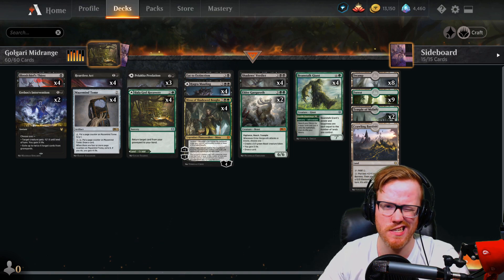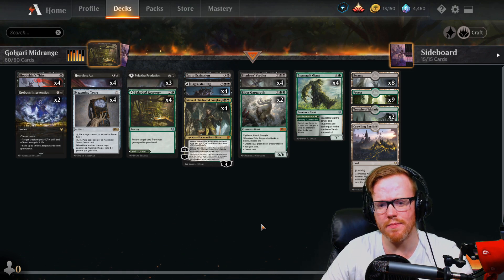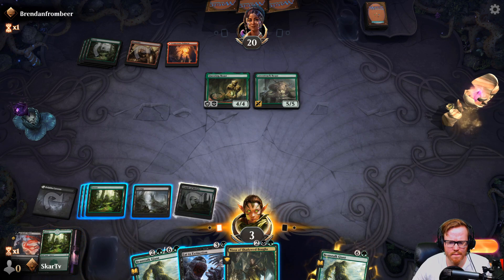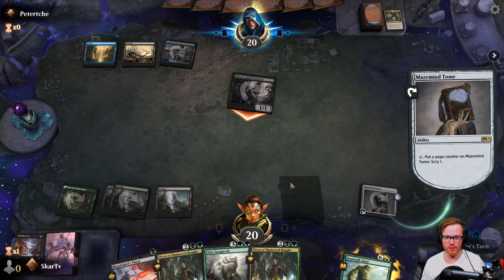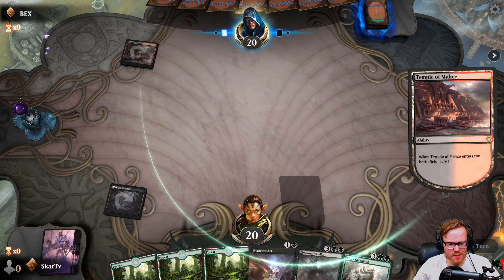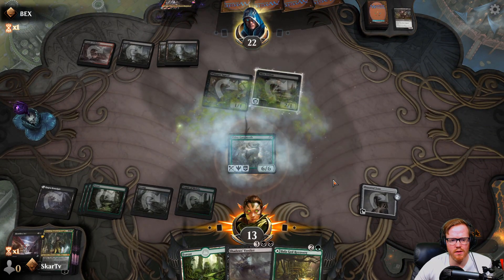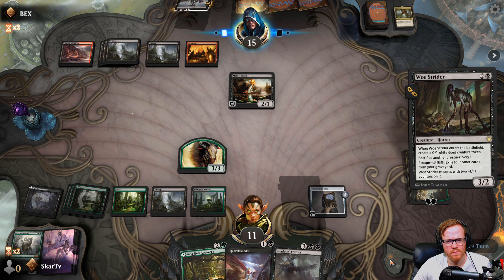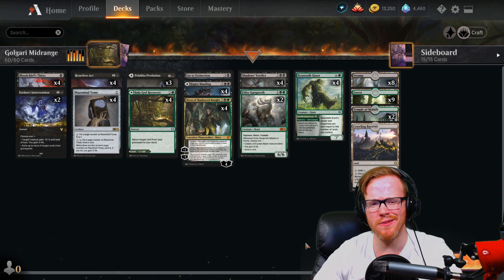Can Midrange Do Well? | Golgari Standard | Zendikar Rising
In today's video, we will be diving into a golgari standard deck in Zendikar Rising. This deck is a midrange deck as it has a lot of removal spells to control the board and then to get the big creatures that overwhelm your opponent. Now, this is definitely an interesting deck and seems like it could be okay against the current meta. Let's dive into some games and see what this golgari standard Zendikar Rising deck can do.

Socials